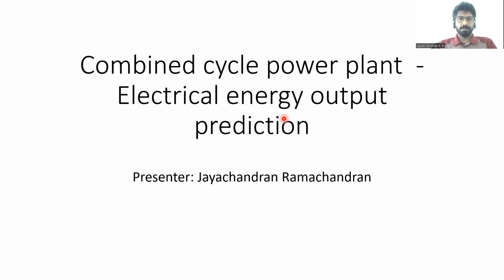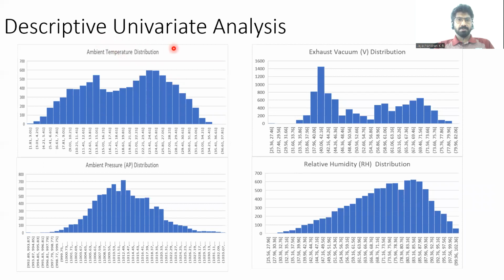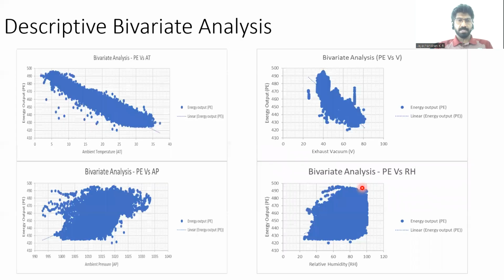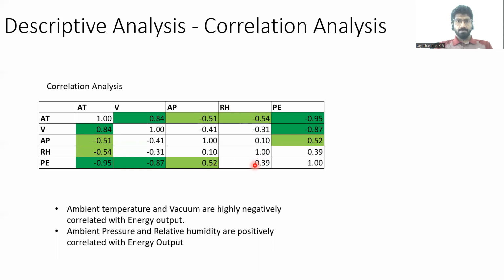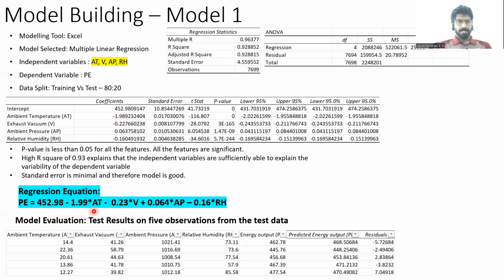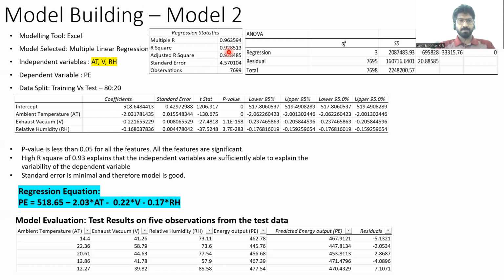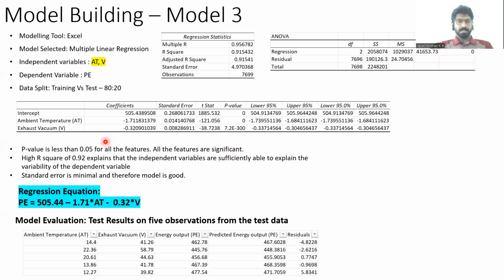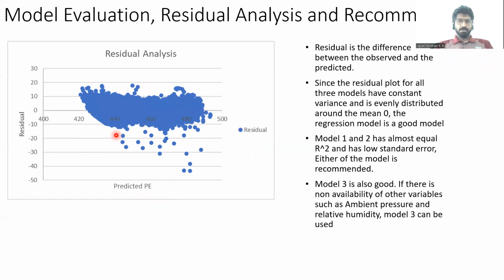Combined Cycle Power Plant Electrical energy output Prediction Project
Combined Cycle Power Plant    Electrical energy output Prediction Project - Multi Variate Regression Model